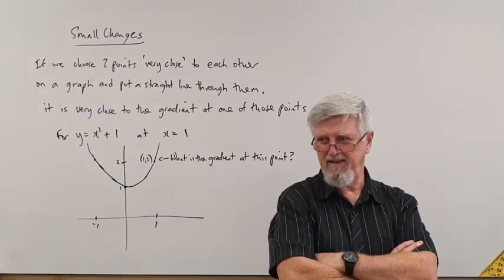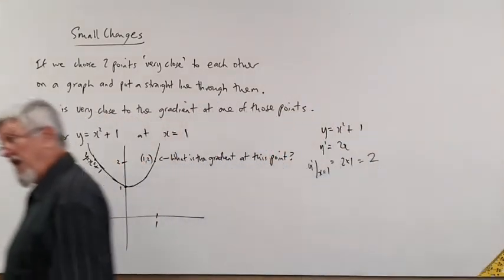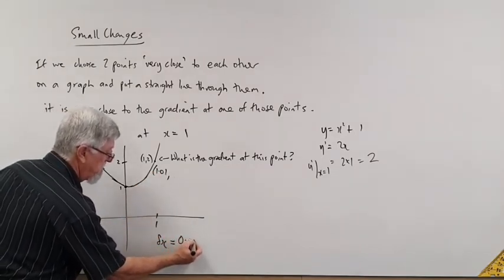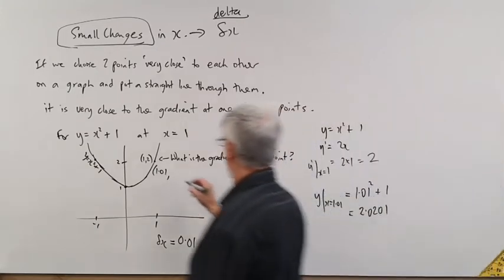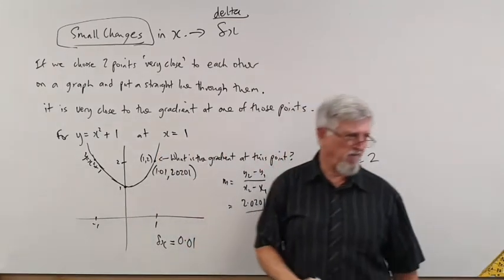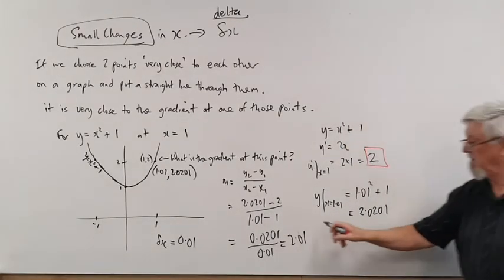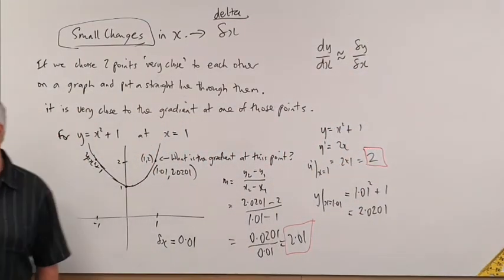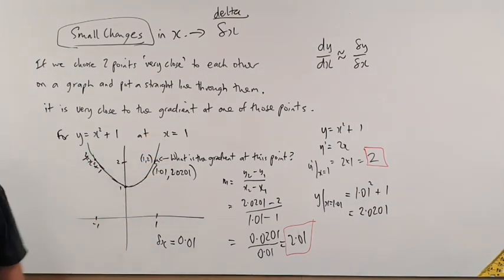Calculus 01 Small Change Basic Introduction to Approximating the Gradient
I used a simple Parabola and 2 points very close together to demonstrate how the 'Small Change' formula is developed.